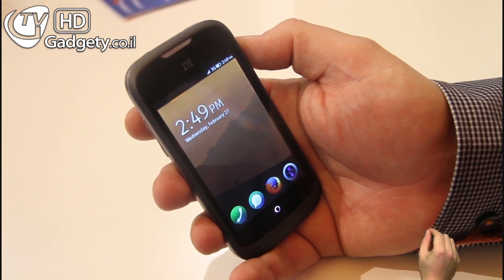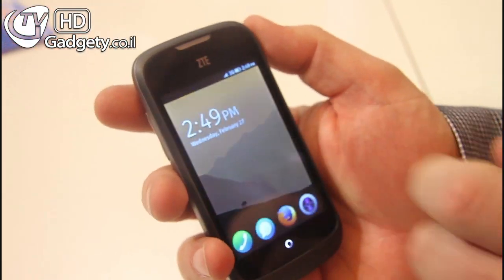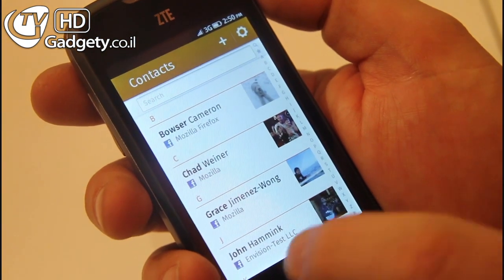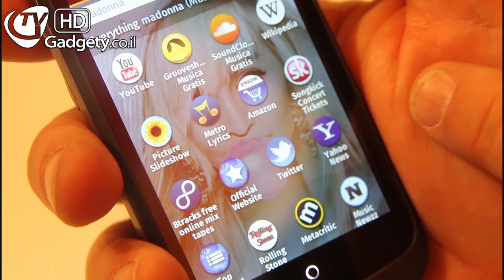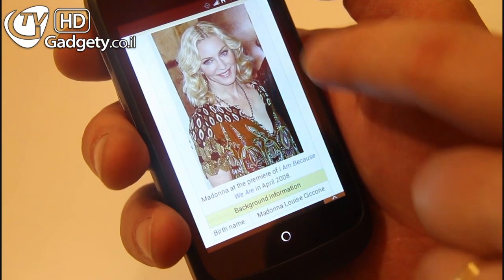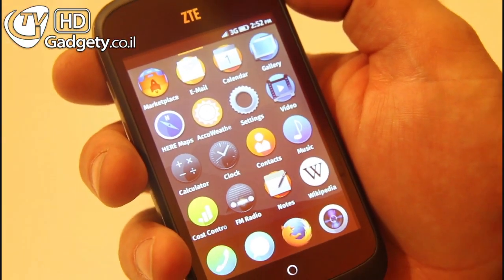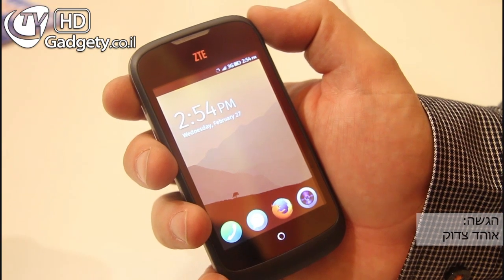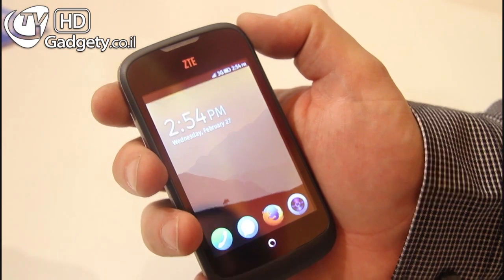FireFox OS @ MWC 2013 הצצה ראשונה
הצצה ראשונה למערכת ההפעלה החדשה FireFox הרצה על מכשיר ZTE Open